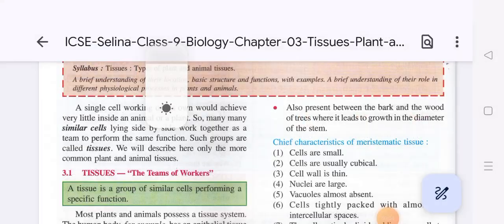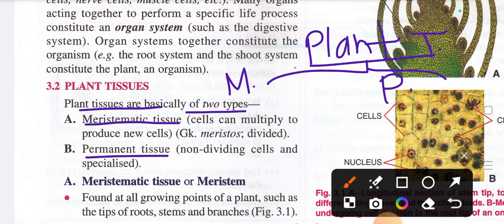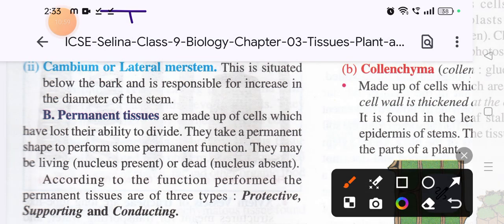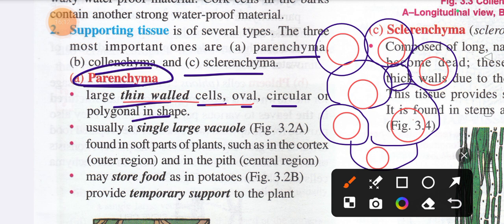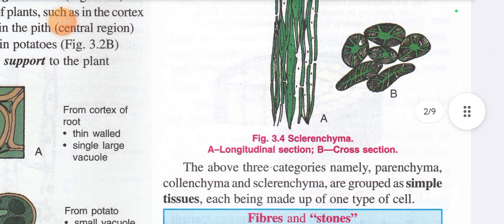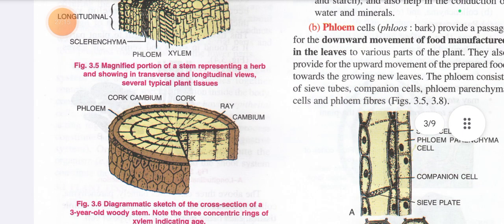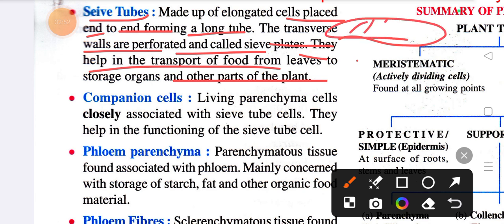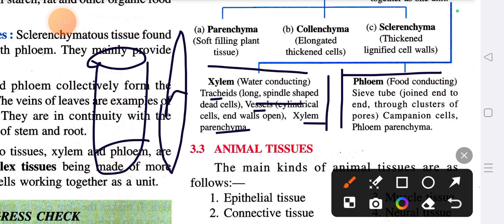Plant Tissue l ICSE l Class IX l BIOLOGY